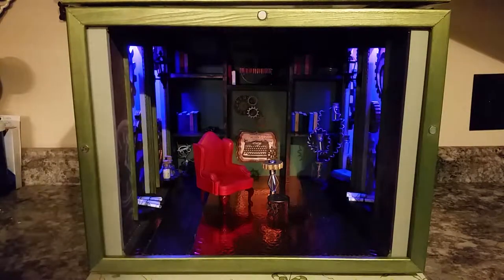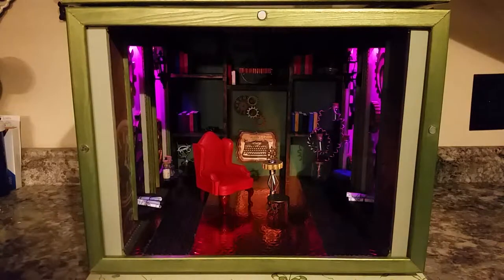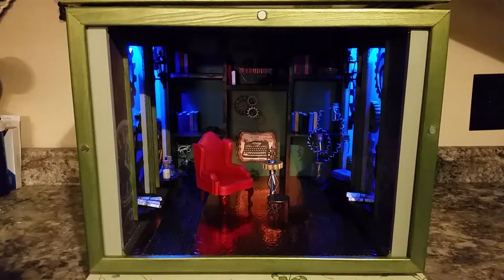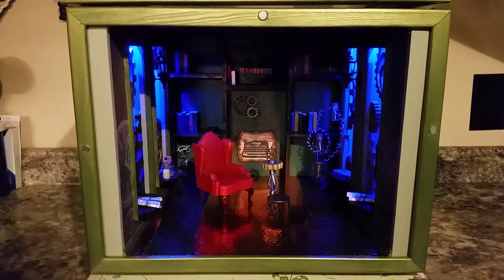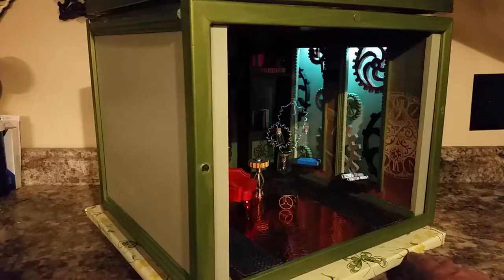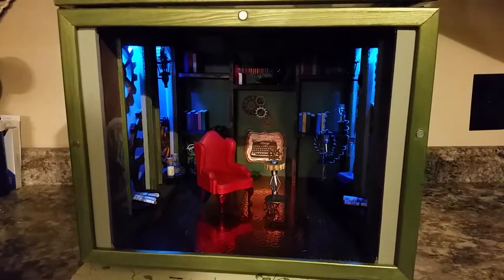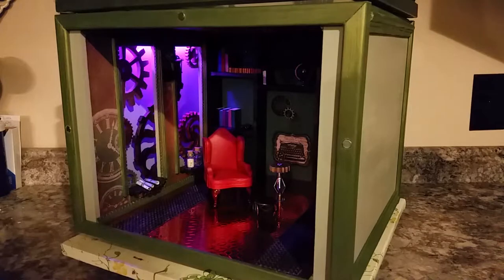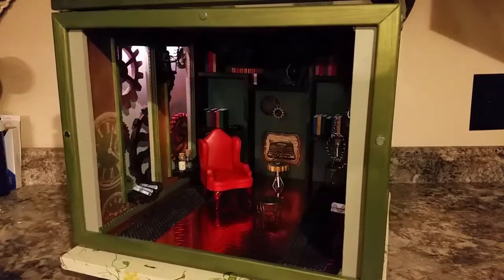STEAMPUNK STUDY | A ROOM BOX REVEAL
This is new style room box from the House of Oz featuring a new artist. This box is available on eBay. This box is a rendition of a steam punk themed study Outlined with handcrafted gears, lit up by the RGB lights. Complete with a custom back wall book case this study is the perfect place to relax and clear your mind.